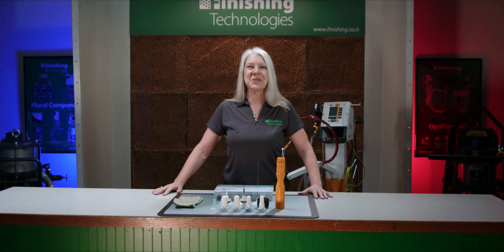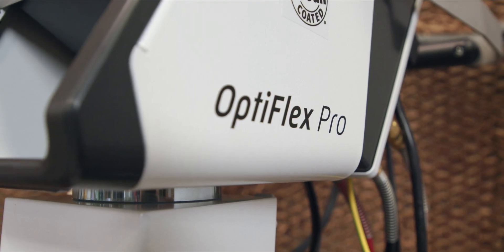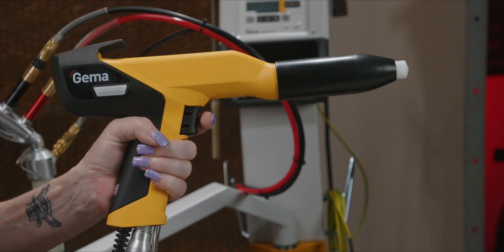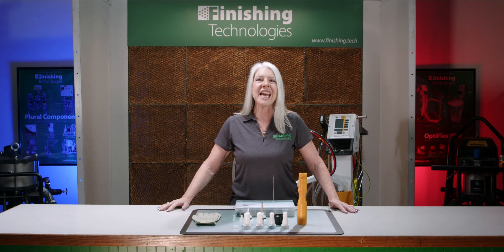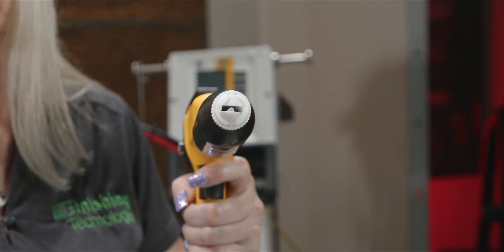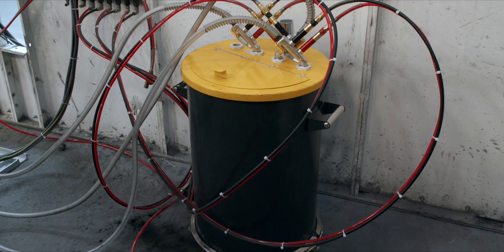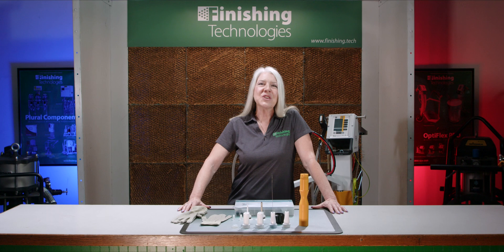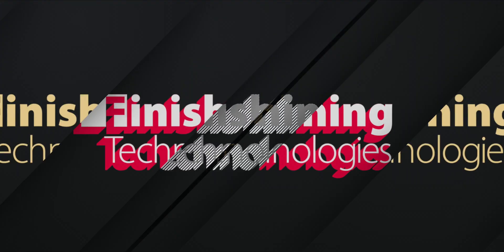Gema OptiFlex Powder Coating Accessories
To improve finish quality, make your jobs more efficient or just to simplify the process, check out some details about the available accessories for your Gema OptiFlex manual powder-coating units from FinTech.

*** NOTE: FinTech is a distributor for Gema parts and equipment in the Pacific Northwest (Oregon, Washington, Idaho, Montana, Alaska). If you're outside of our territory, we invite you to enjoy our videos, then check out Gema's 'Distributor Locator' to find a dealer closer to you

00:00 Intro to FinTech and Julia
00:54 Gema e-App for Opti PRO
01:33 Gema SuperCorona
02:48 Maintenance Spare-Parts Kits
03:17 Powder Gun Extensions
03:42 Spray Nozzles, Deflector Multi-Spray Adaptor
04:29 Anti-Static Operator Gloves
04:55 Feed System: HOPPERS
06:01 Feed System: Siphon Feed Cups
06:38 Power Clean Module
07:25 Contact info, Wrap-Up, Conclusion